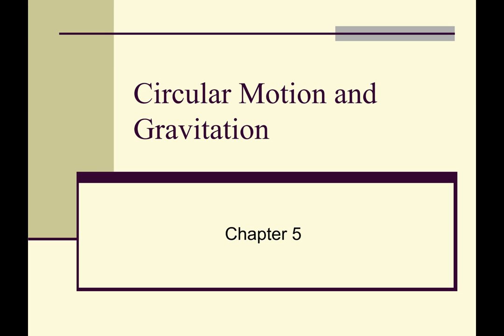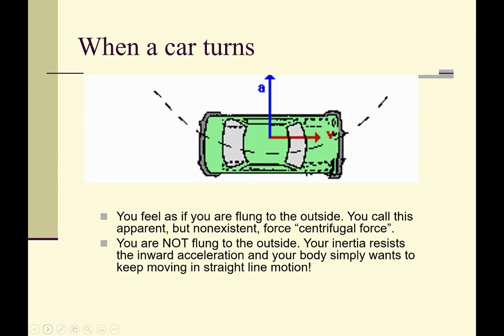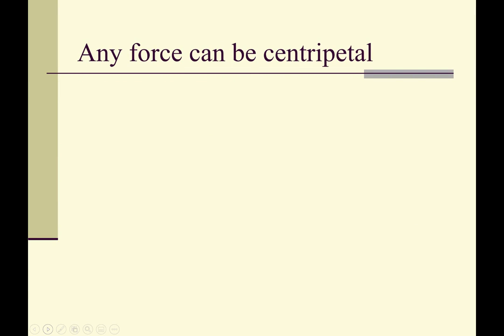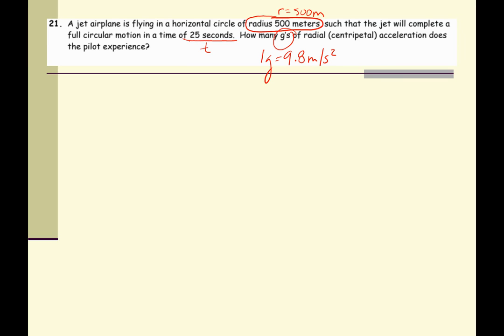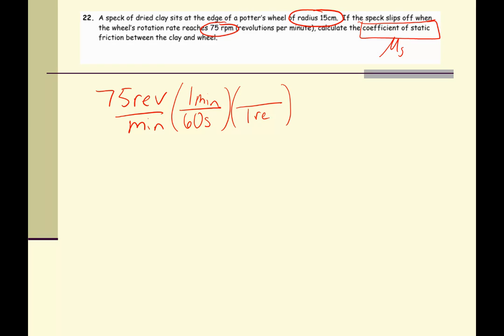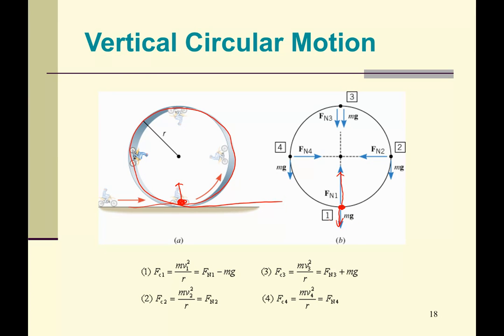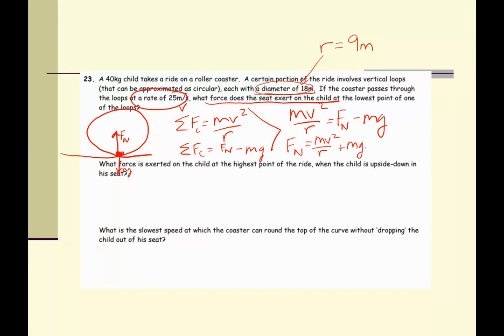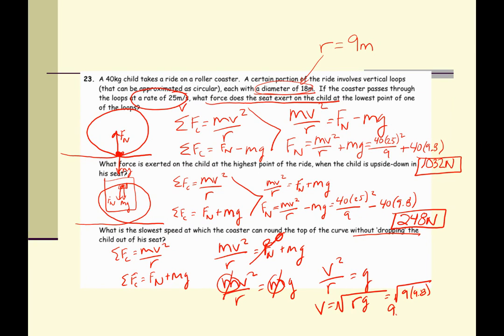AP Physics 1: Circular Motion In Class Practice Problems